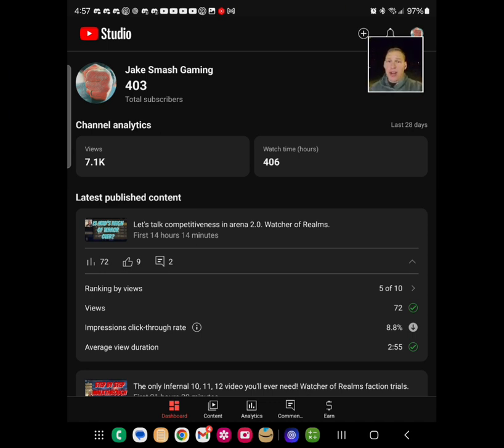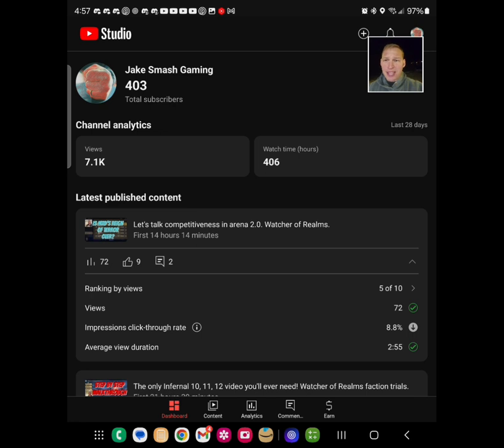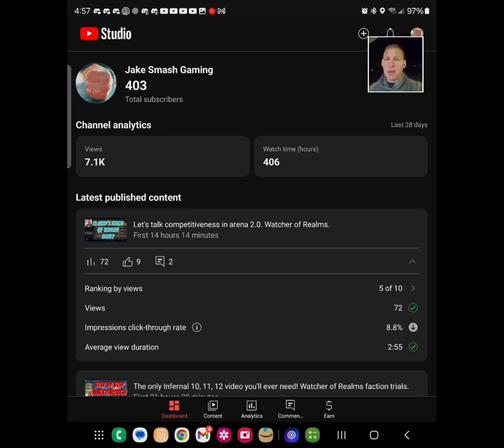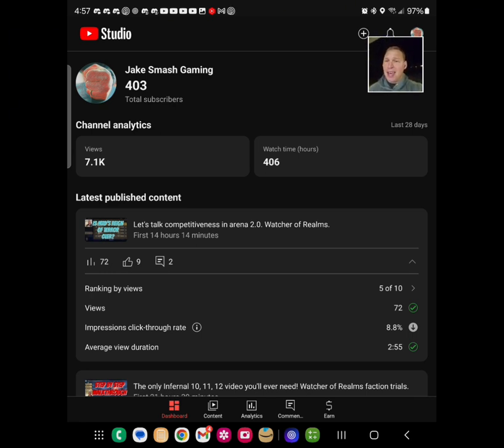I'm having a blast and I hope you are too! Watcher of Realms.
Join the Jake Smash discord server here!